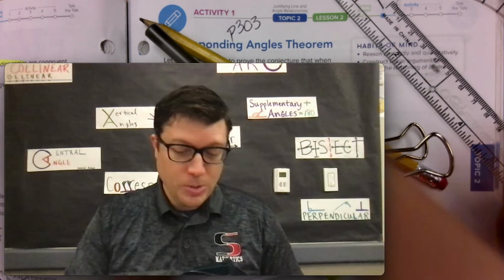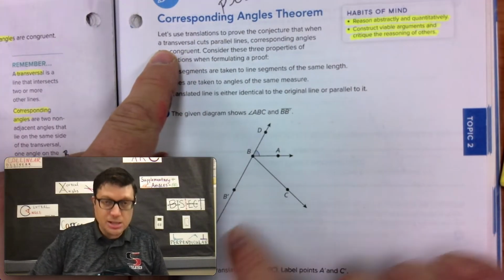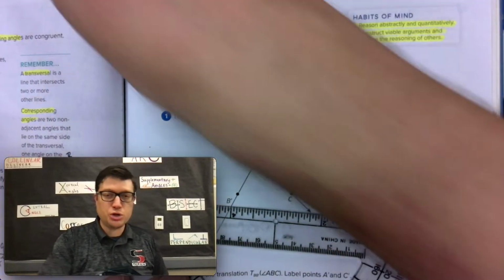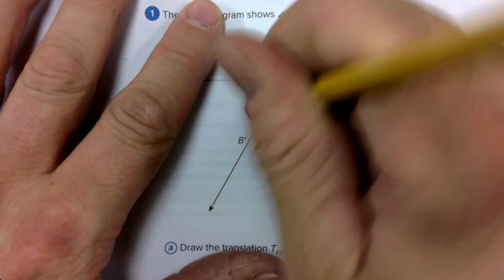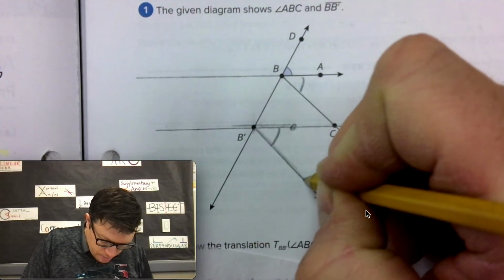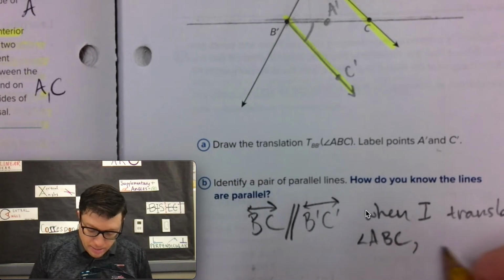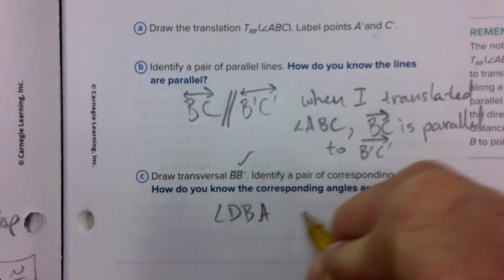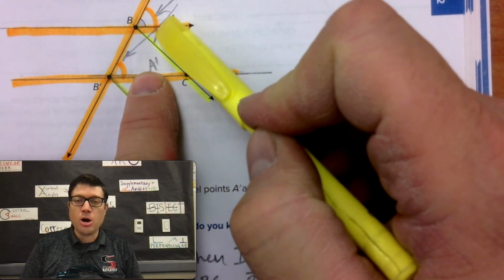Corresponding Angles Theorem Parallel Lines Translation Congruent Geometry Lesson 2 pg 303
pg 303

Corresponding Angles Theorem

Using translations to preserve angle measure and direction demonstrate that corresponding angles under a translation are congruent